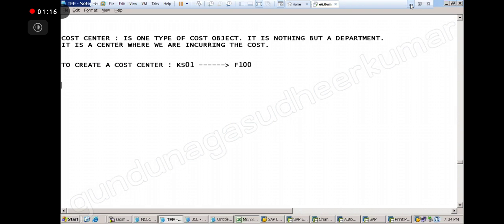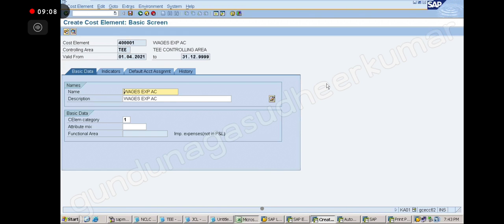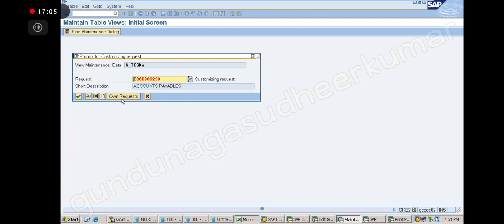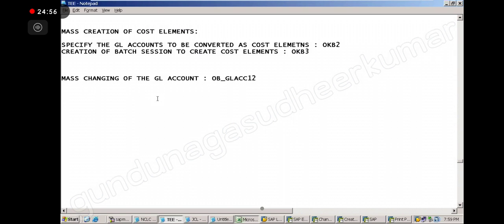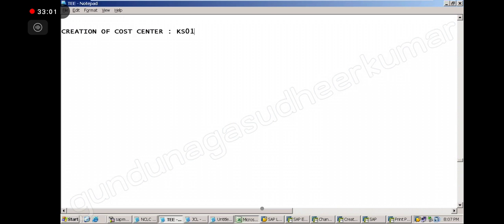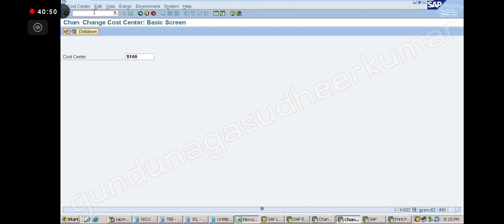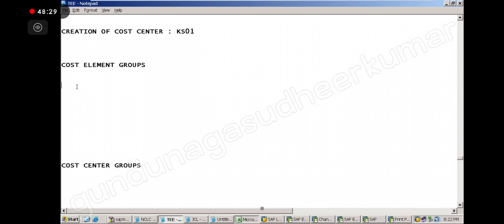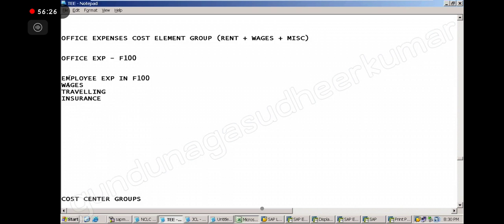sap day 97